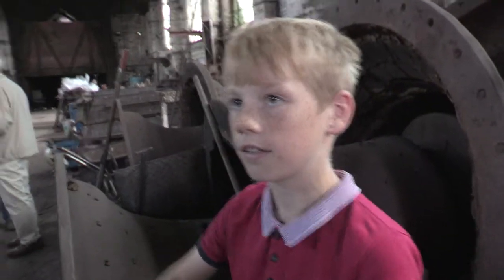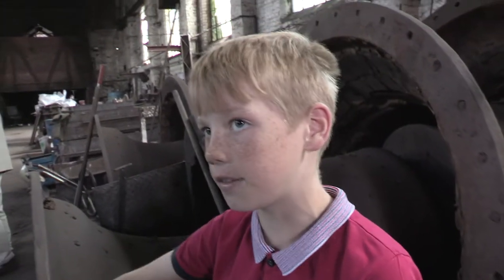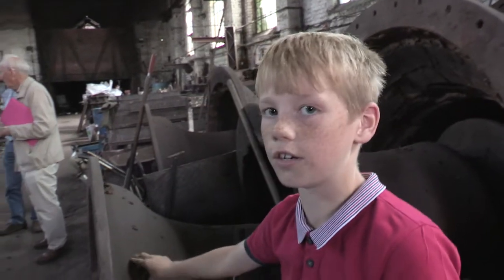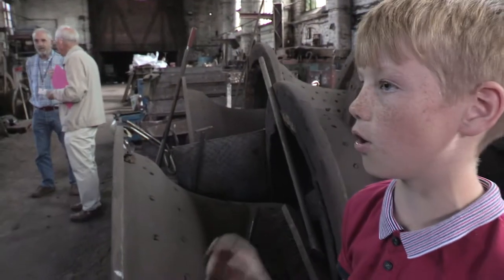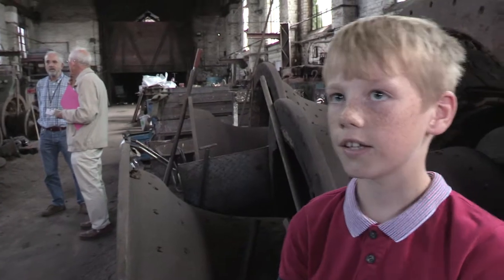HAWTON SECOND BELL IS CAST AT TAYLORS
Young people from the area witness the casting and learn  about the history and process of bell making first hand